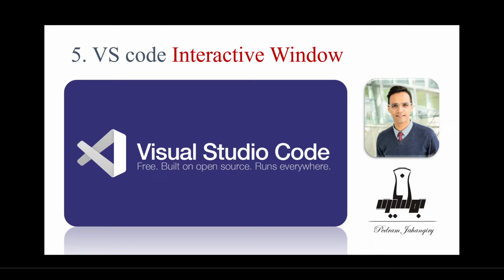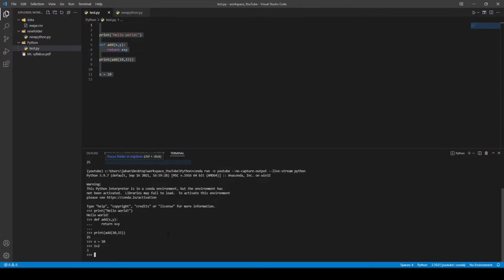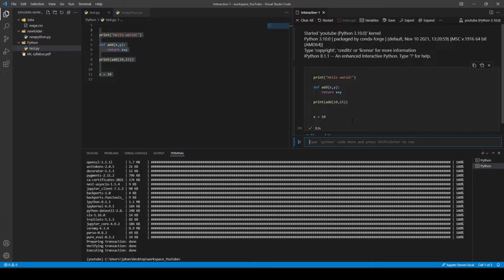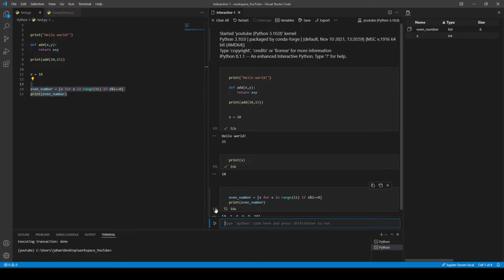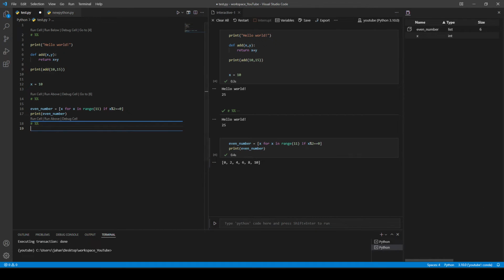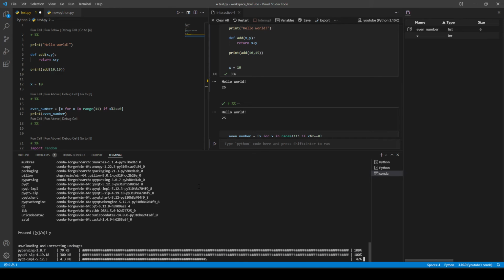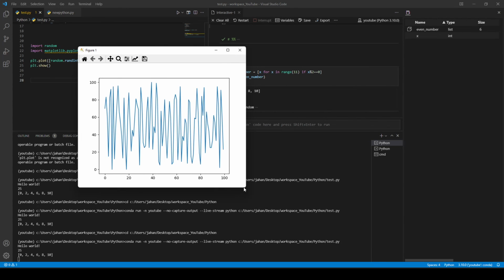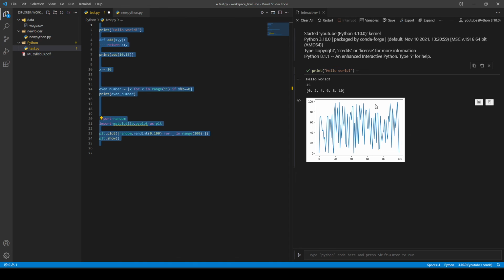VS code: 5-Interactive Window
Topics covered:
0:00 Why using interactive window
2:39 Open interactive window
14:26 Send selection to interactive window